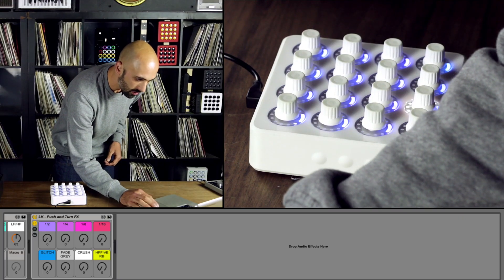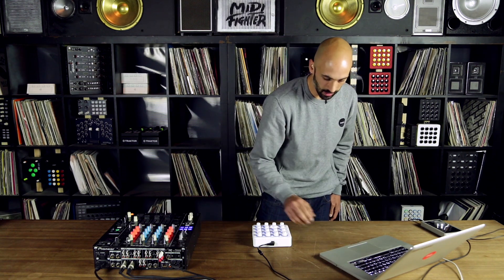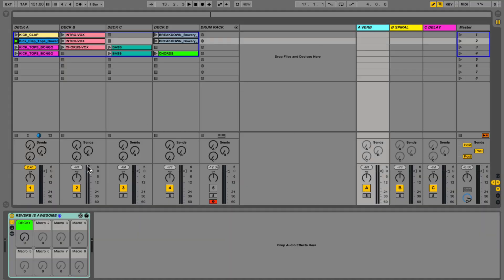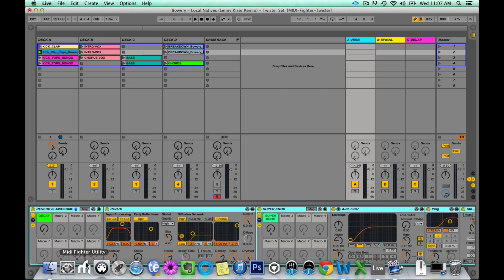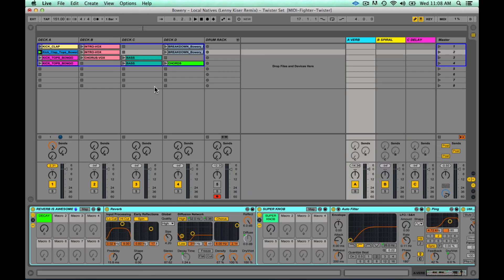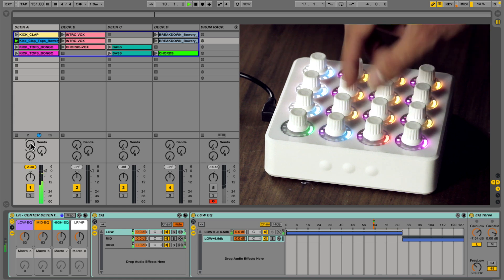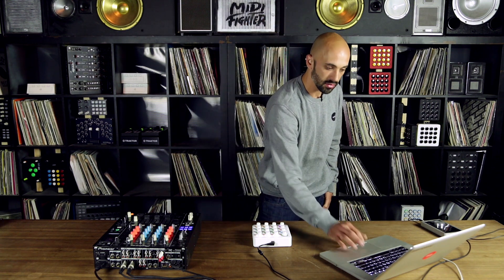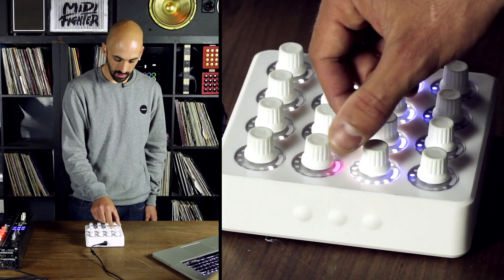Five Great Tips for Using the Midi Fighter Twister with Ableton Live for Performance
Just getting started with the Midi Fighter Twister? Ableton pro Lenny Kiser presents five great tips to get you using it for live performance.